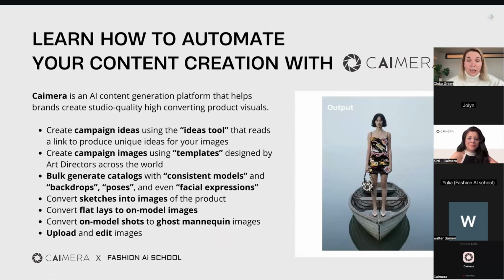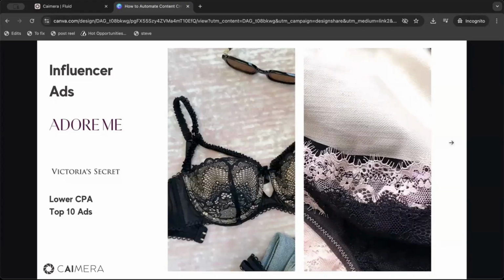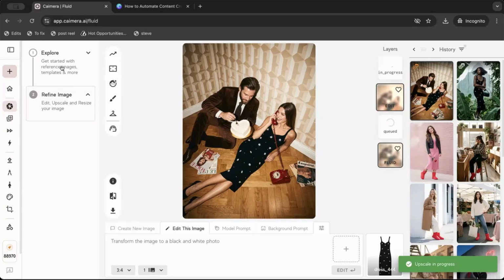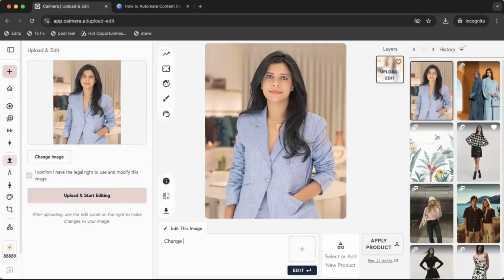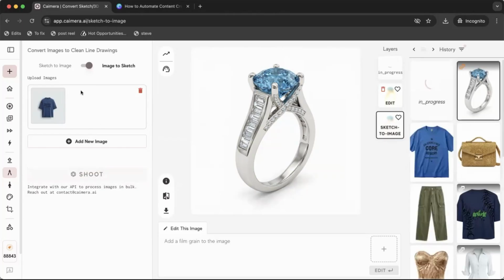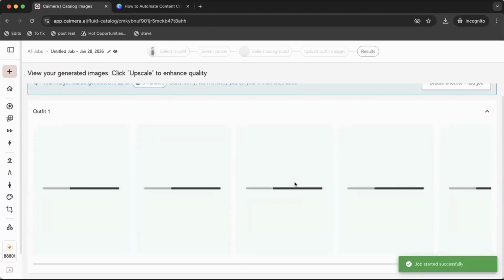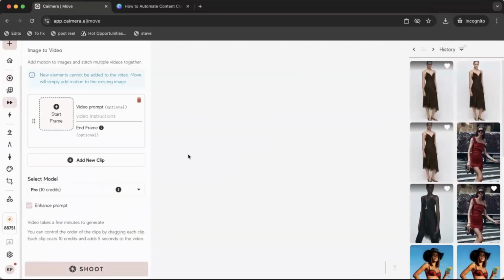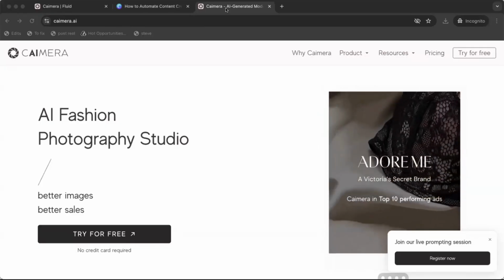How to Automate Your Entire Fashion Content Workflow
Description

Learn how to automate your entire creative workflow and generate fashion and e-commerce images in minutes - at a fraction of traditional photoshoot costs.

Kirti Poonia, Co-founder of Caimera, joins Olska Green, Co-founder of Fashion AI School, to show what automated creative production looks like for fashion brands in 2026.

They cover:

✅ Generating on-model catalogs in bulk
✅ Building automated workflows that ideate and produce campaign images
✅ Going from a rough sketch to finished on-model campaign visuals
✅ Scaling content across platforms without starting from scratch
✅ Using inspiration images as a design starting point

If you're a fashion brand, e-commerce team, or creative agency, this session gives you a practical look at what's now possible with AI.

ABOUT CAIMERA:
AI-powered fashion photography platform helping brands create studio-quality product images without expensive photoshoots. Generate on-model photos, virtual photoshoots, and lifestyle content 80% faster at a fraction of traditional costs.

✨ Features:
- AI Fashion Models
- Virtual Photoshoots
- Background Swap
- Ghost Mannequin
- Upload & Edit